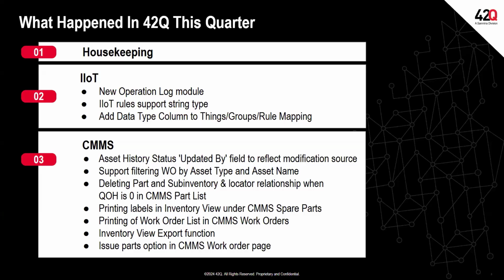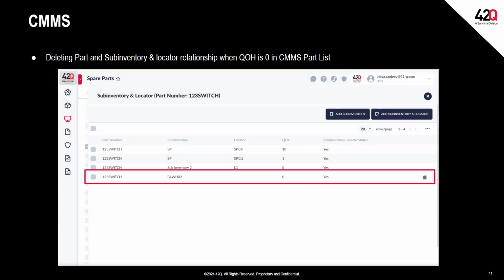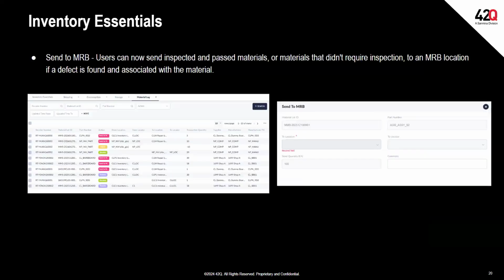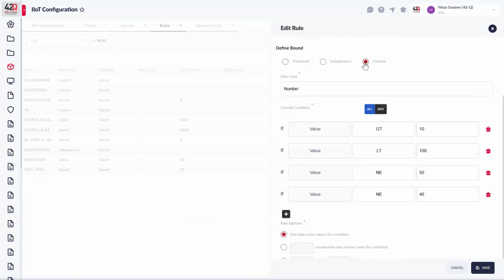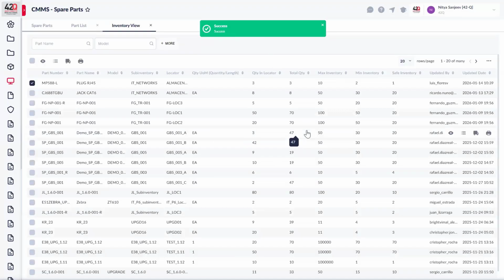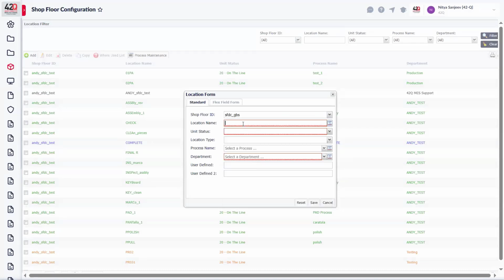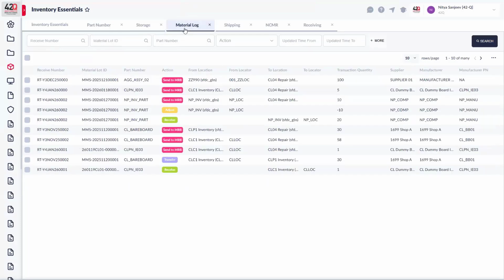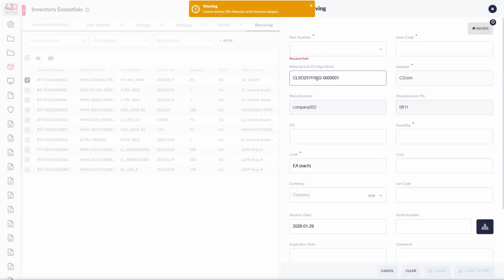What's New in 42Q Q2 2026